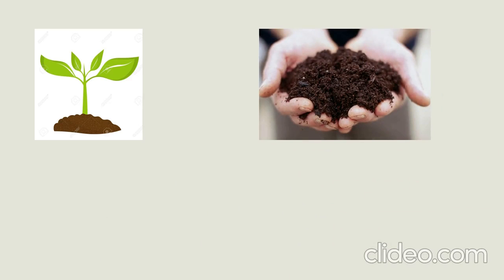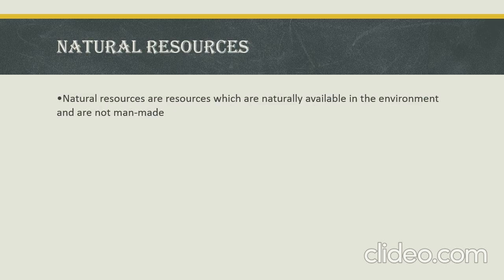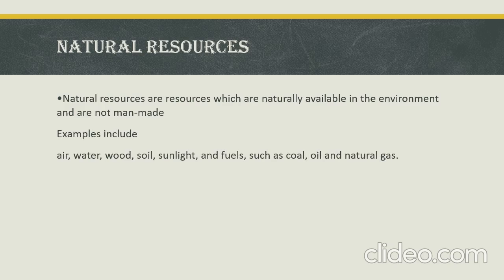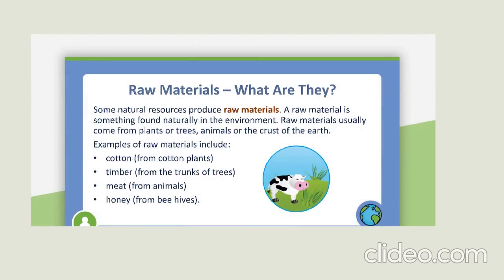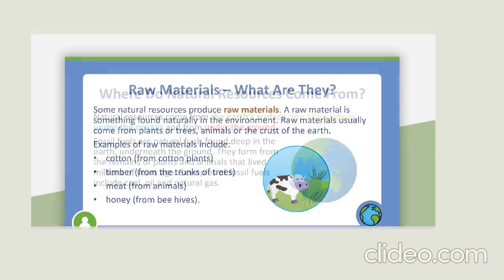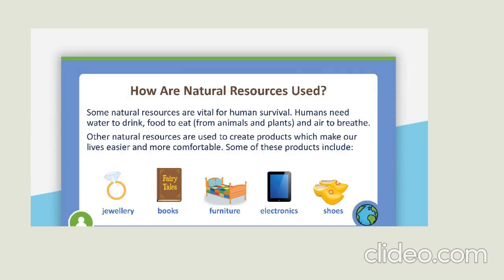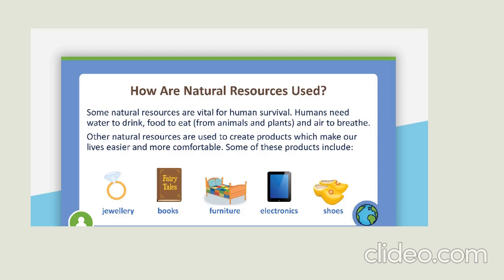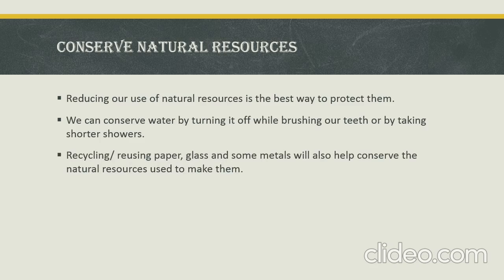4 Science V10